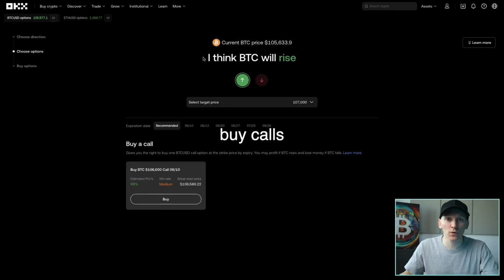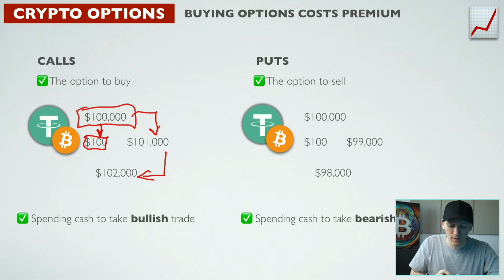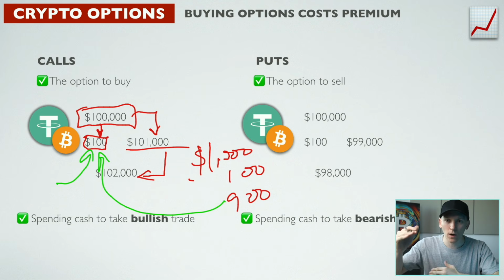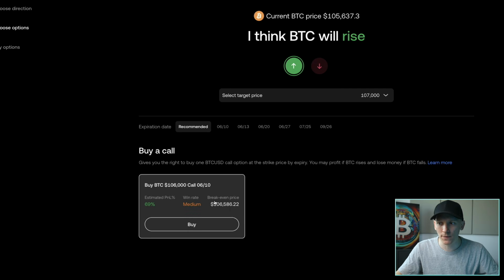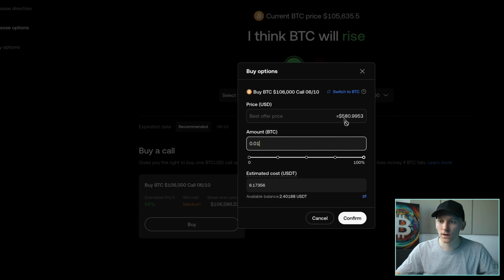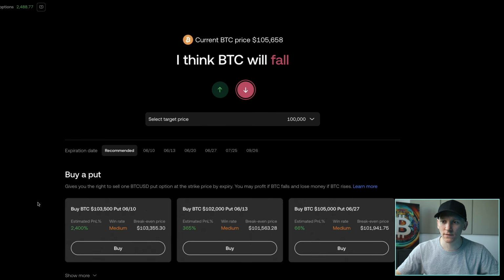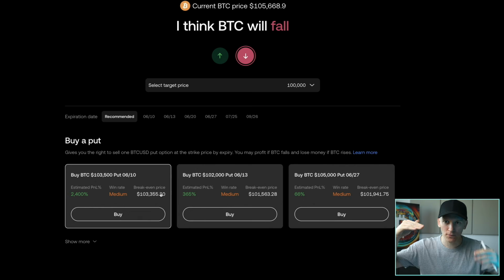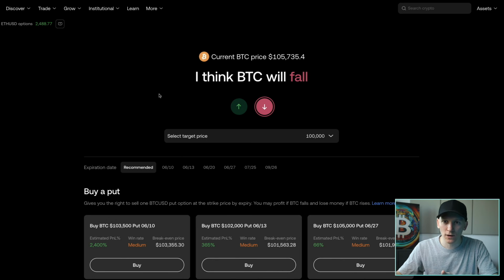OKX Simple Options Trading Tutorial (Trade OKX Options)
OKX simple options tutorial - how to trade OKX options

TIMESTAMPS:
0:00 OKX simple options trading tutorial
0:38 How to trade OKX options
2:42 Trading calls
4:58 Puts